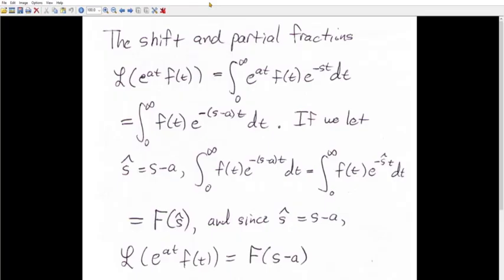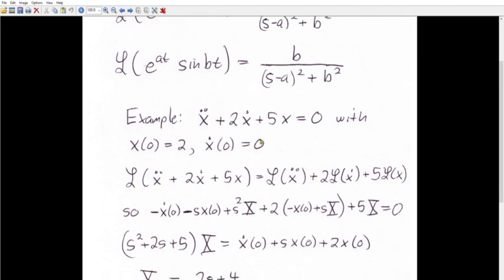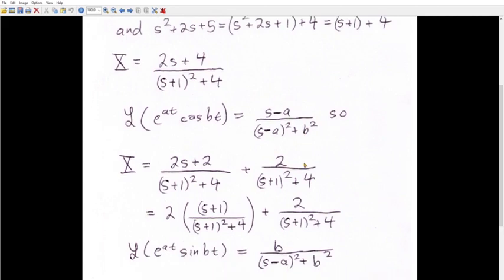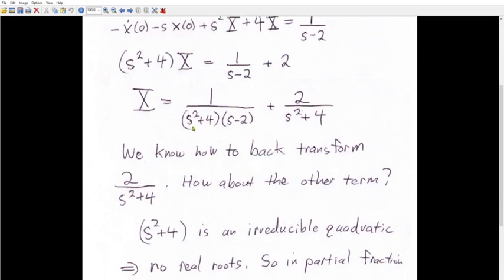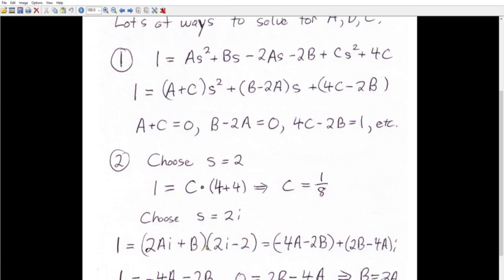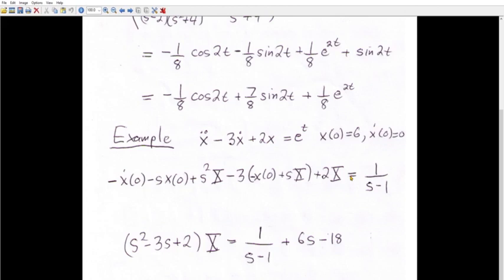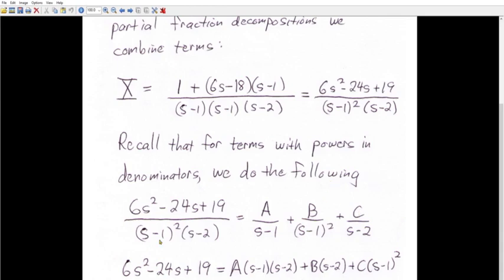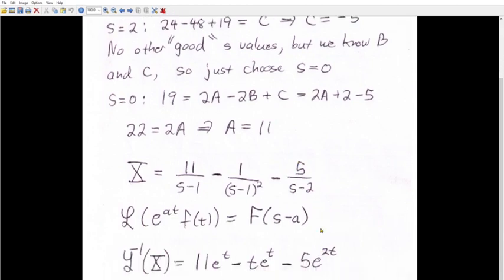264 - Laplace Transforms: The Shift and Partial Fractions